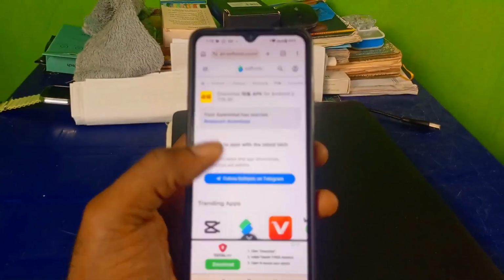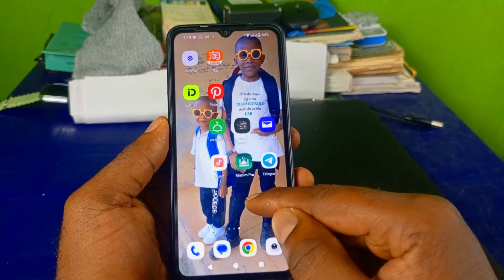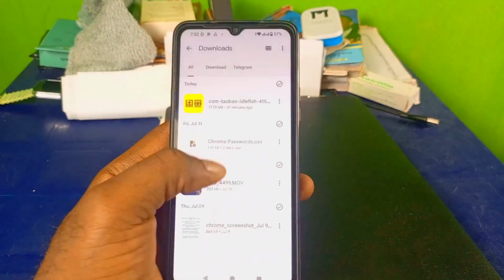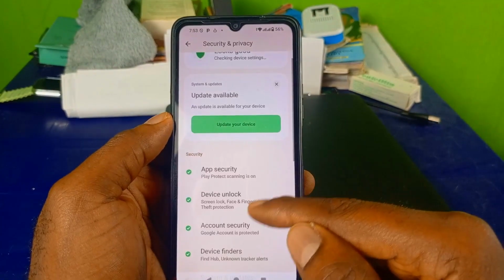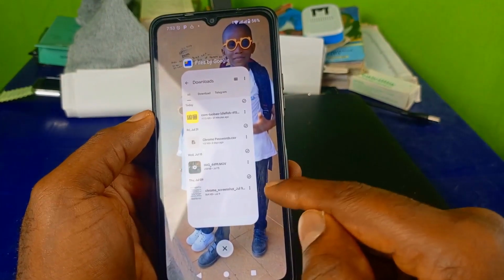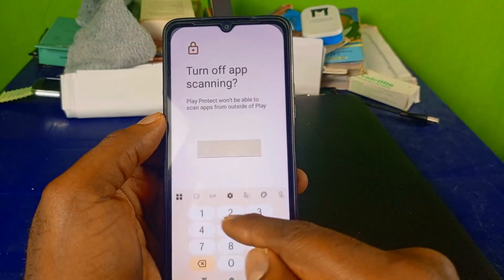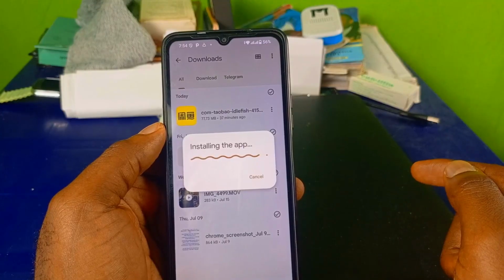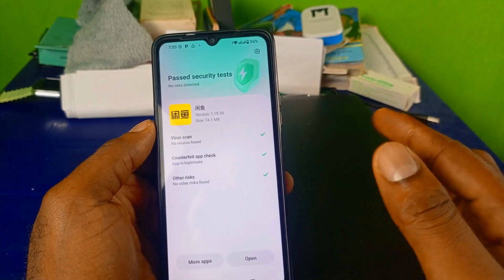Third party apps not install on Android fix